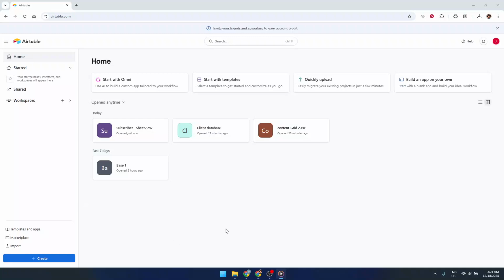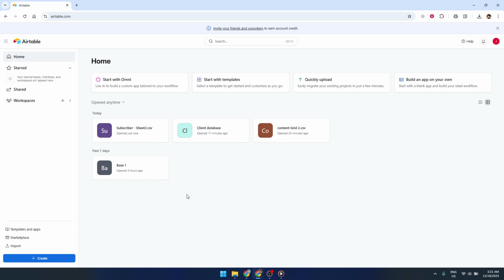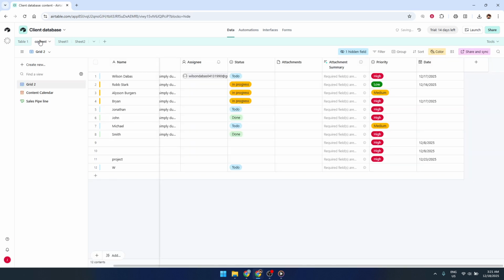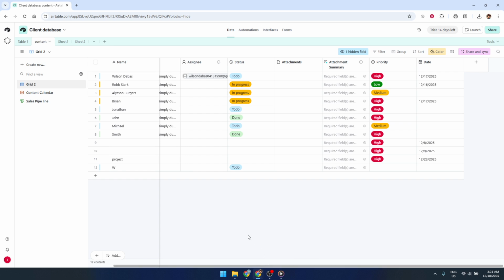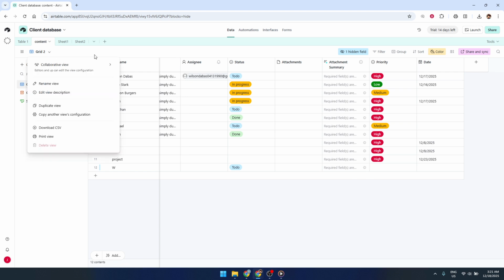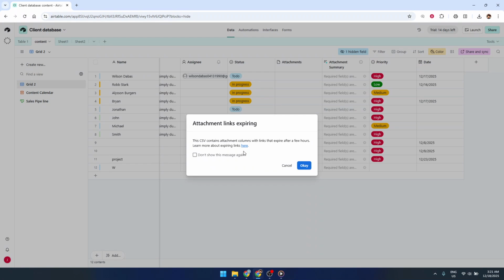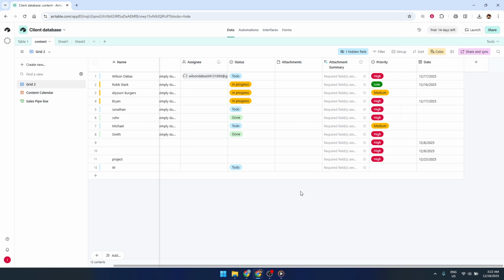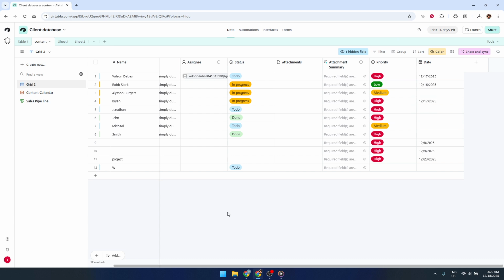How To Export Airtable To Csv [2026 Guide]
In today's video we cover: export airtable, airtable to csv, csv export guide, how to export, airtable tutorial, data management, csv file format, exporting data, airtable tips, working with csv, database export, airtable guide, data export tutorial, csv for beginners, productivity tools, spreadsheet tips, airtable features, data organization, online databases

-Google Drive
-Google Meets
-Google Sheets
-Google Chrome
-Google Forms
-Google Gmail